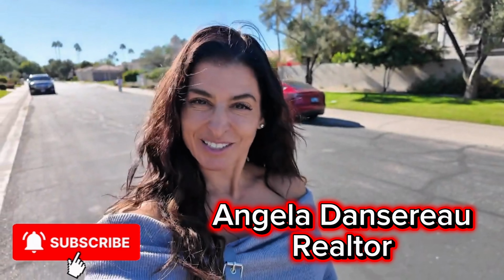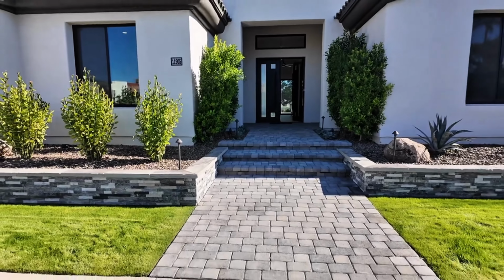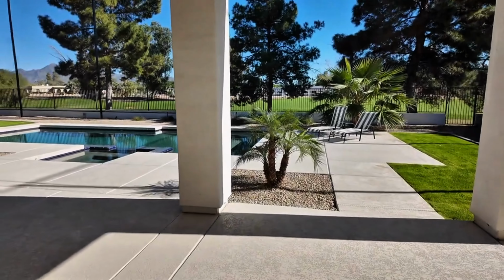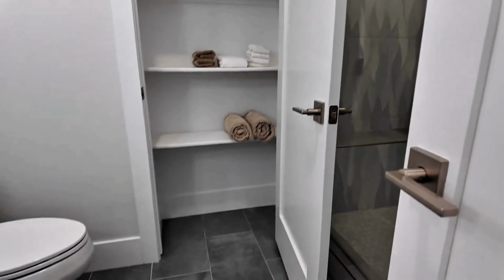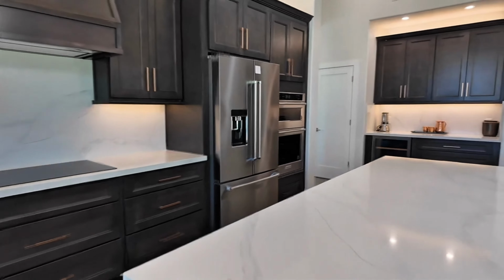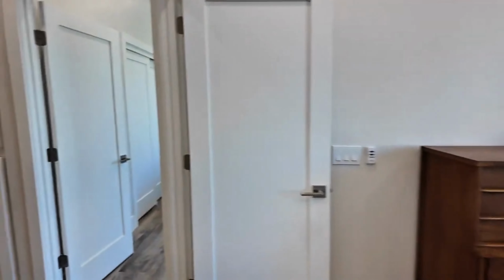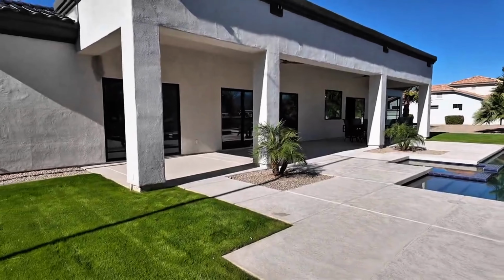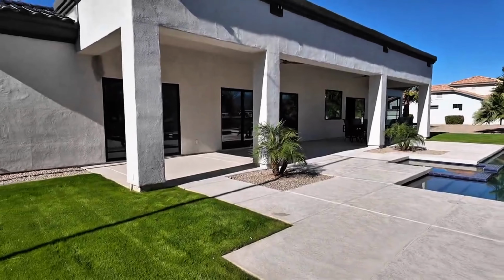Step Inside One of the Best Homes for Sale Scottsdale AZ | Luxury Tour & Neighborhood Walkthrough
Are you searching for homes for sale Scottsdale AZ and want to know what life is like inside one of the most desirable areas of Arizona? In today’s video, we take you on a full tour of a stunning Scottsdale property—showing the layout, upgrades, neighborhood highlights, lifestyle amenities, and why Scottsdale remains one of the most competitive real estate markets in the state.

Scottsdale is known for its luxury living, walkable districts, high-end dining, world-class golf courses, strong schools, and beautiful mountain surroundings. Whether you’re relocating, upgrading, investing, or comparing neighborhoods, this tour will give you a true feel for what your budget can buy.

🏡 PROPERTY HIGHLIGHTS (example structure — you may insert exact details)
✨ Resort-style backyard & pool
✨ Spacious upgraded kitchen
✨ Open-concept living design
✨ Mountain views & private yard
✨ Close to restaurants, highways, parks & shopping

Scottsdale continues to attract buyers nationwide due to its thriving economy, outdoor lifestyle, beautiful home design, and strong property appreciation. We break down what makes this area unique, why homes hold value, and how you can enter the market confidently.

Whether you're searching for luxury homes for sale in Scottsdale AZ, family-friendly neighborhoods, investment properties, or retirement-friendly living, this video is your guide.

📲 Thinking about making a move or touring homes in Scottsdale?
Reach out anytime—I’d love to guide you through the process.